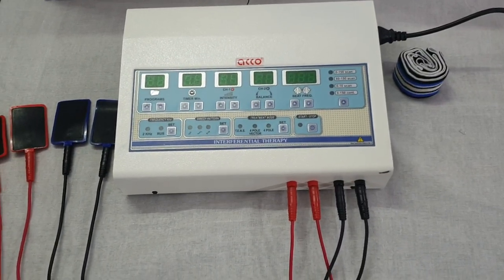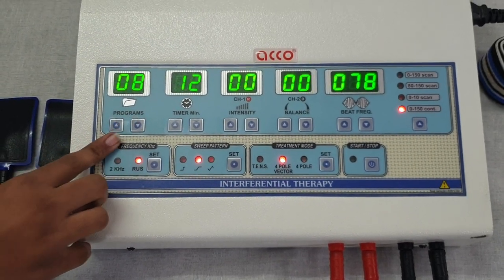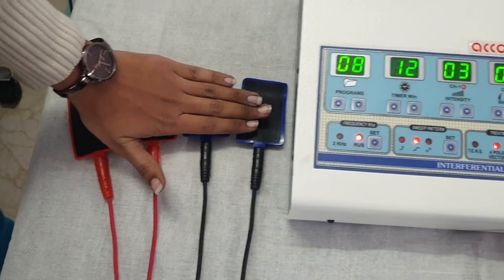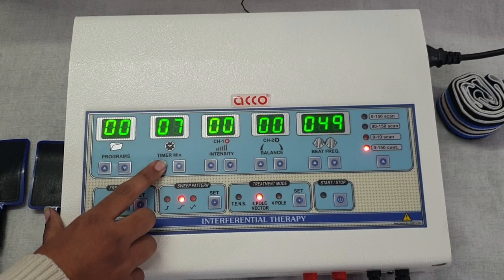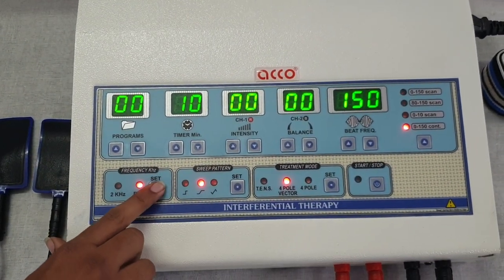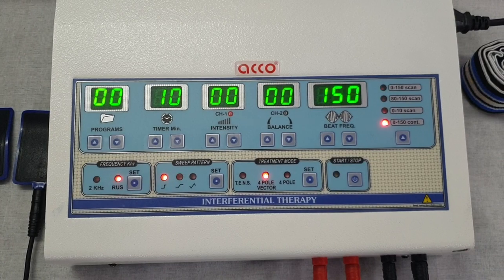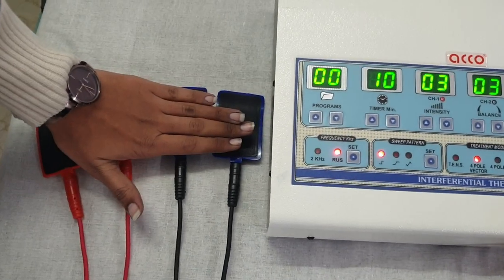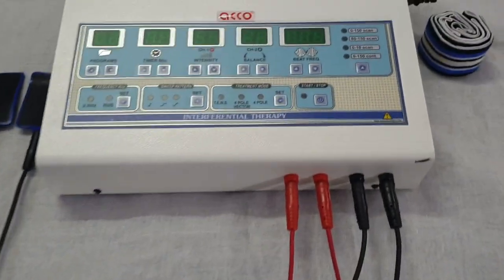How does Computerized Interferential Therapy Unit works. AMP-03IF02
Watch Demo Video of Computerized IFT Unit best Used for Pain Refiling by the Physiotherapist.
Physiotherapy IFT Unit | Inferential  Therapy Unit | Physiotherapy IFT